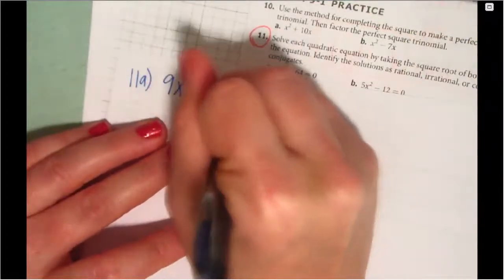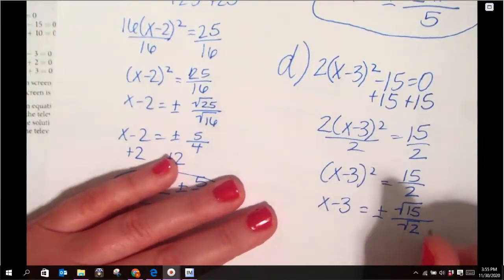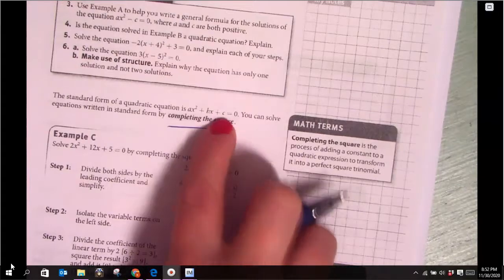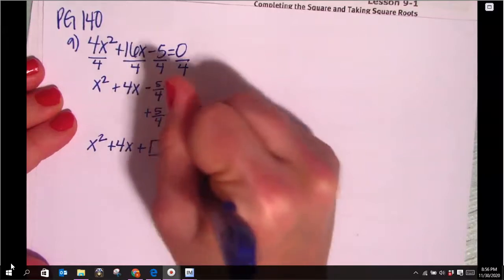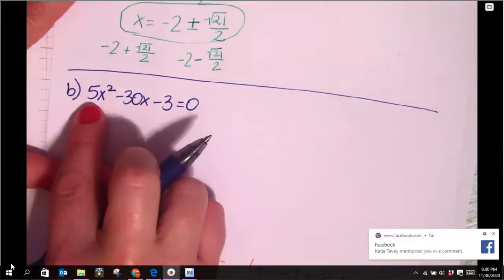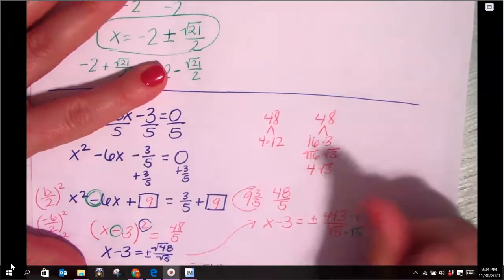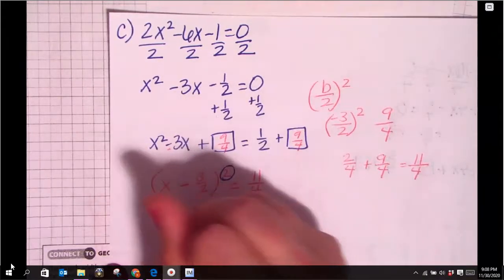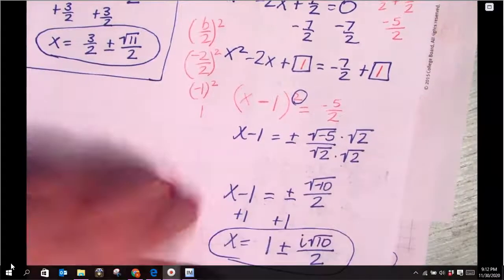Algebra 2 Notes/HW 12-2